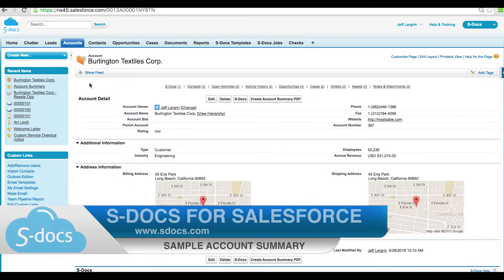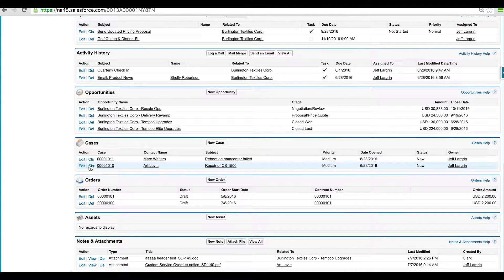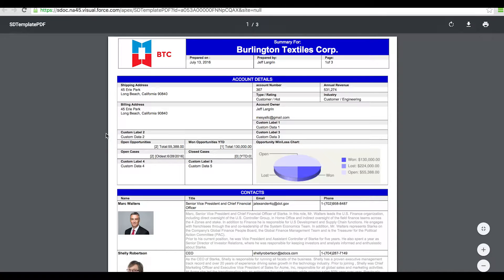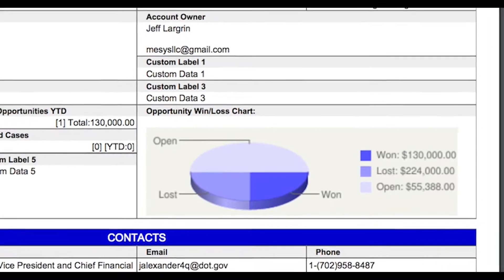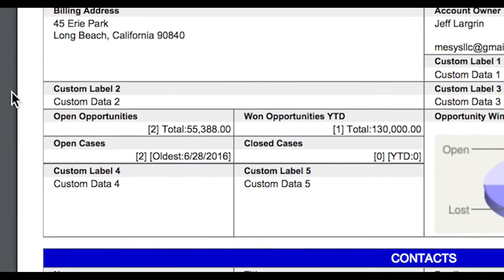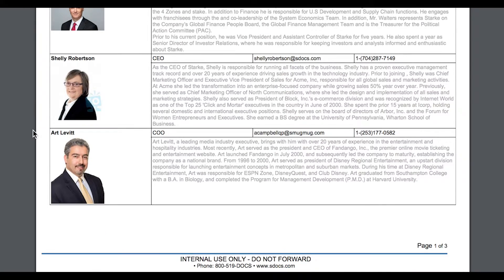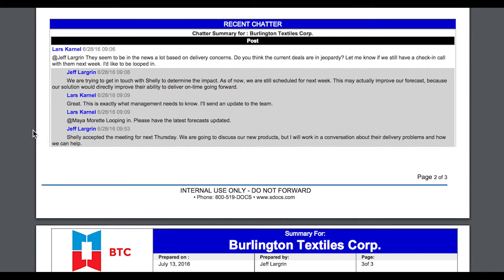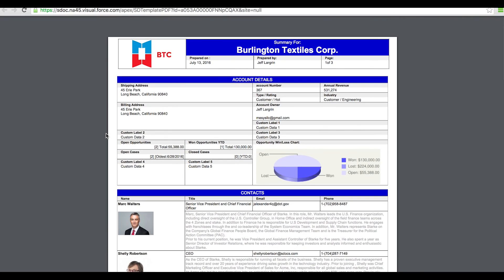S-Docs for Salesforce Demo: Generating an Account Summary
Demo generating an Account Summary Document from S-Docs for Salesforce with one click.